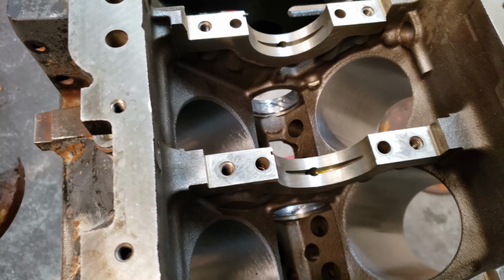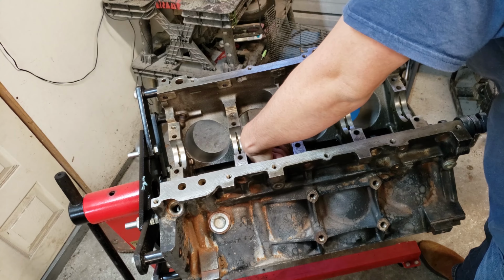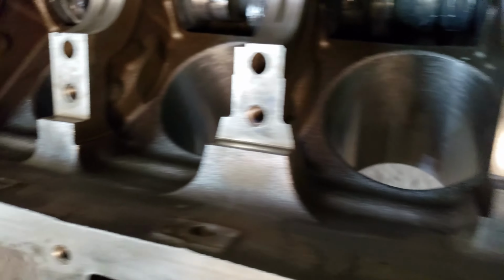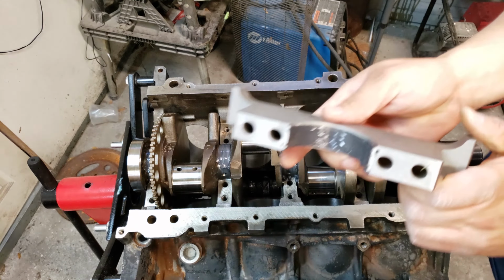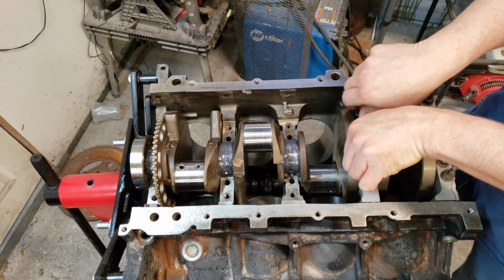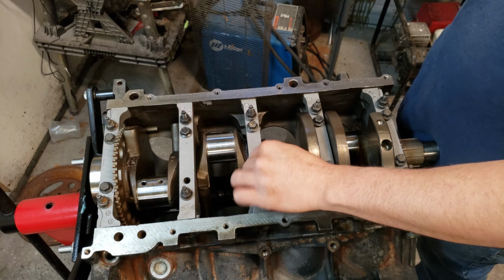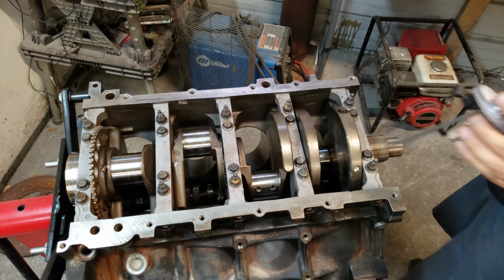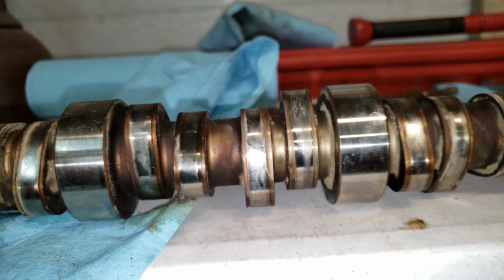TEXAS SPEED CAM INSTALL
Installing a Texas Speed 212/218 .600/.600 high lift Camshaft. also building the bottom end